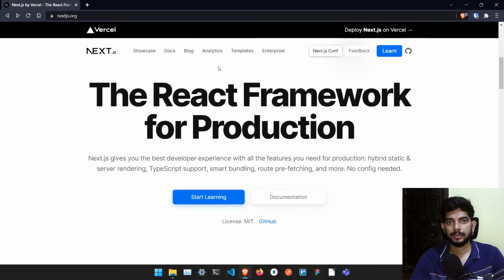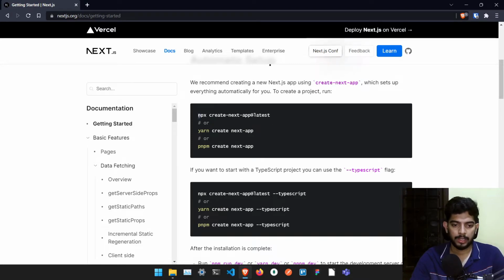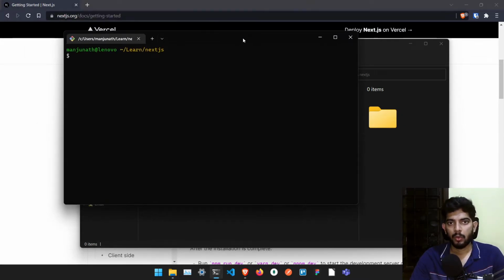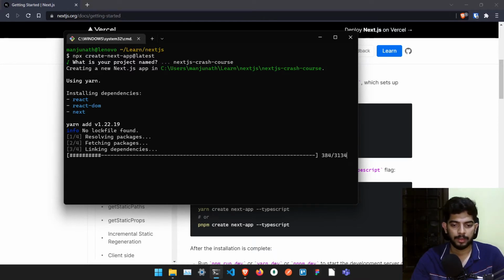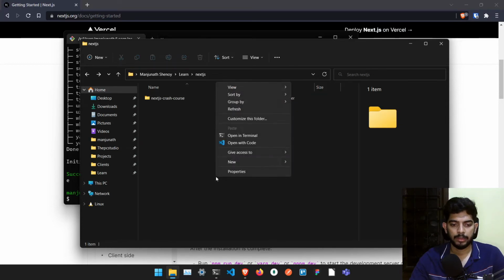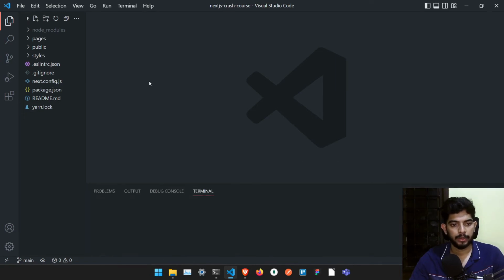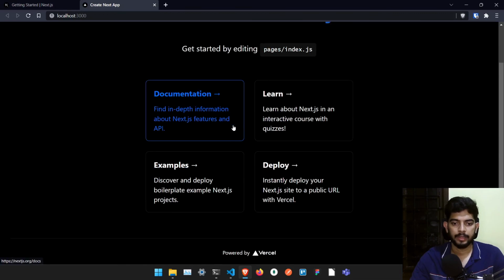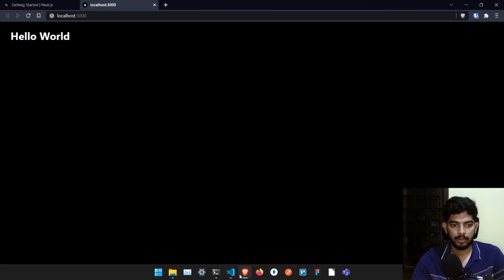Introduction & project setup | Nextjs Basics Series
In this video I will teach you how to get started with nextjs. We will setup project and run as always Hello World in nextjs.

Gorilla Tripod
Ring Light